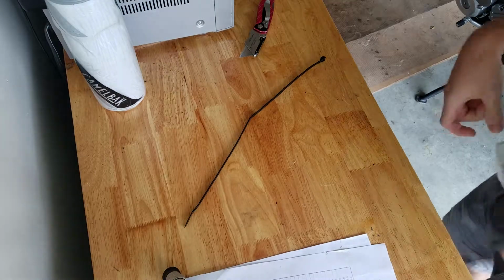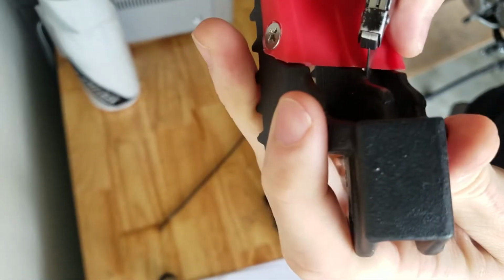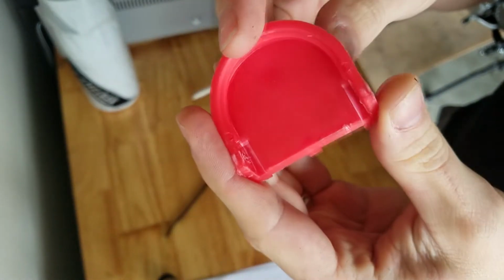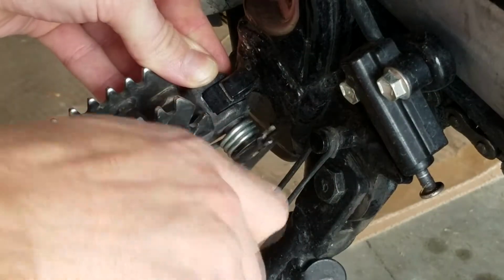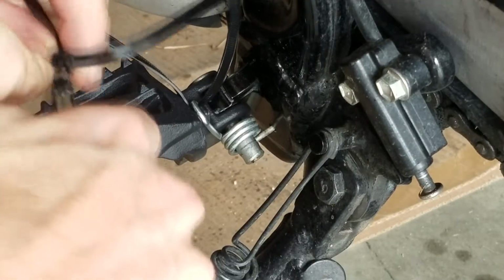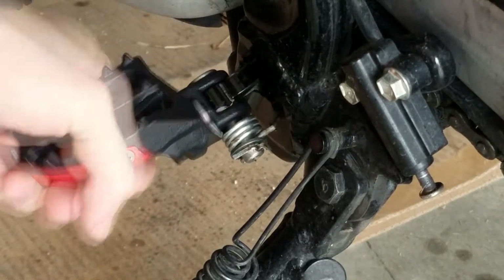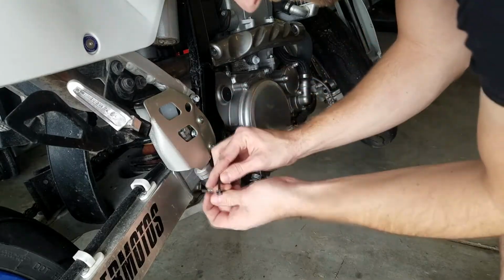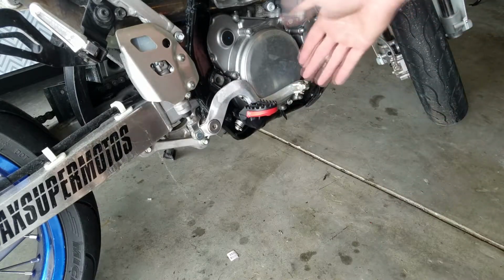DRC Peg Install on a DRZ400SM | An Instructional Video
I highly recommend replacing the terrible stock foot pegs on the DRZ. Here's a little video with some tips on how to do it!